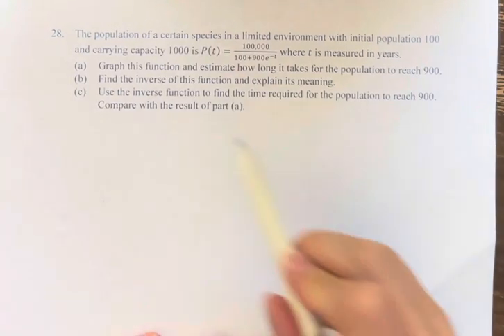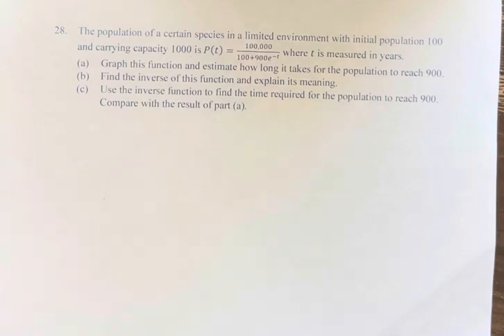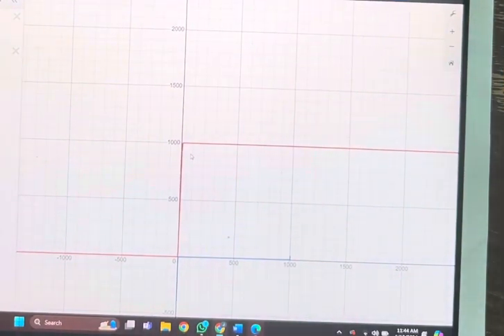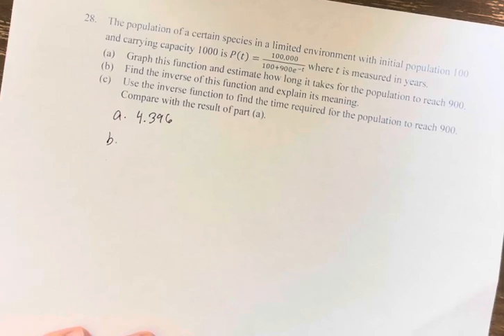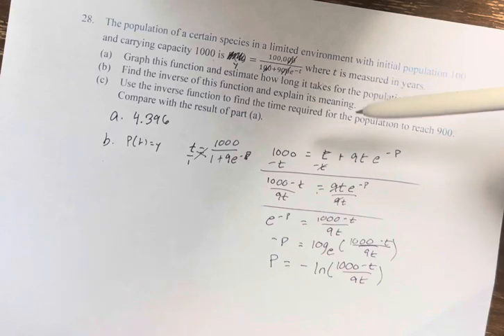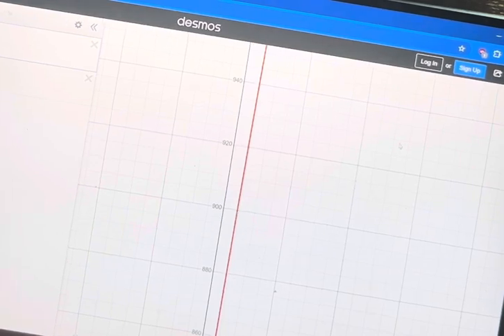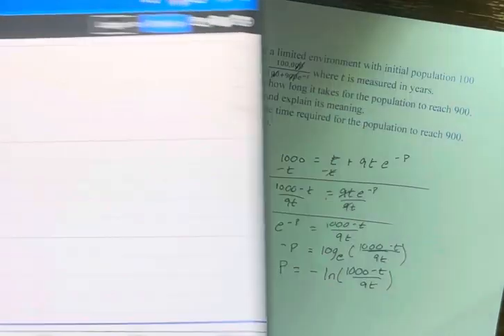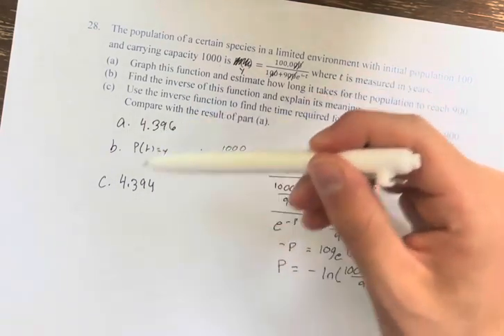28. The population of a certain species in a limited environment with initial population 100 and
28. The population of a certain species in a limited environment with initial population 100 and carrying capacity 1000 is P(t)=100,000/(100+900e^(-t) ) where t is measured in years.
(a) Graph this function and estimate how long it takes for the population to reach 900.
(b) Find the inverse of this function and explain its meaning.
(c) Use the inverse function to faind the time required for the population to reach 900. Compare with the result of part (a).